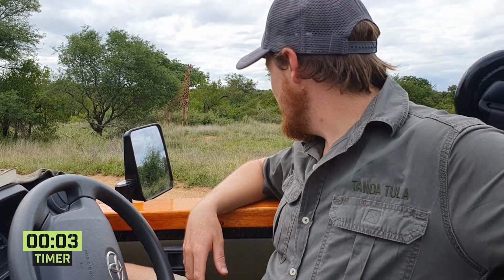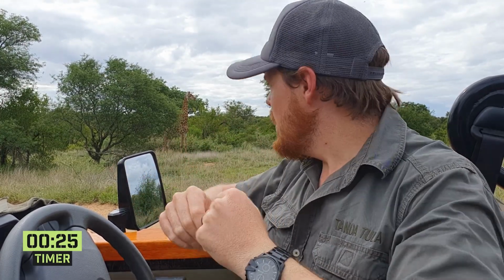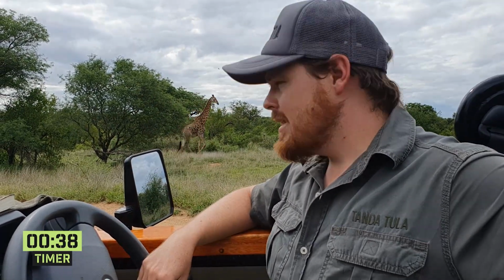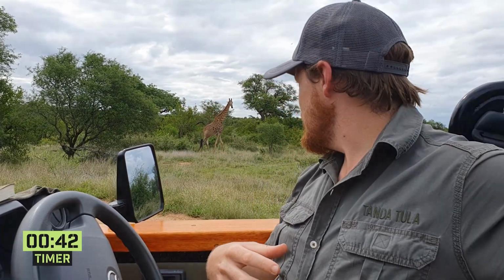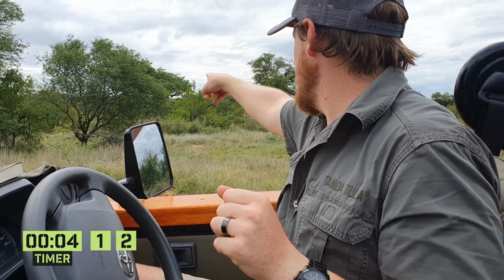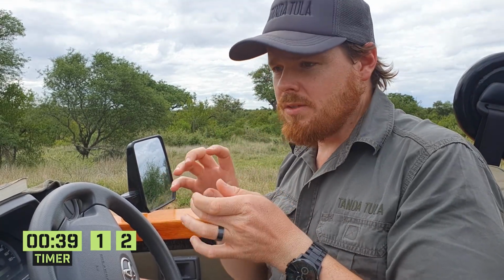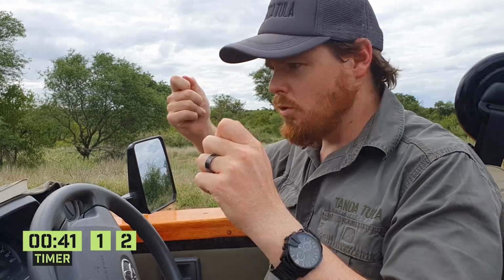Bush Bites: Giraffe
In 3 minutes, Luke tells us all about Giraffes